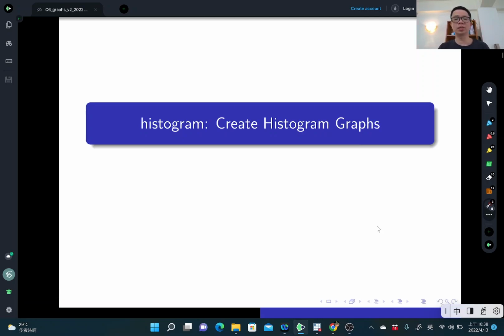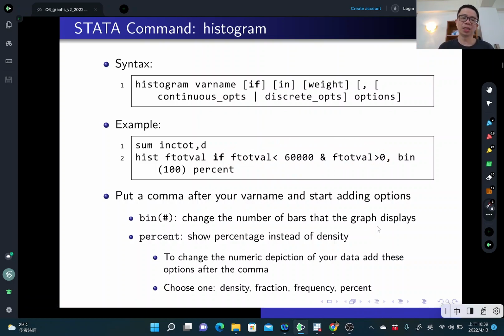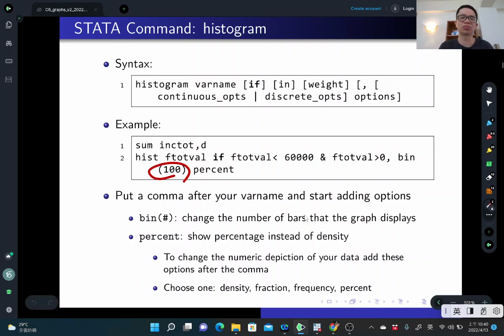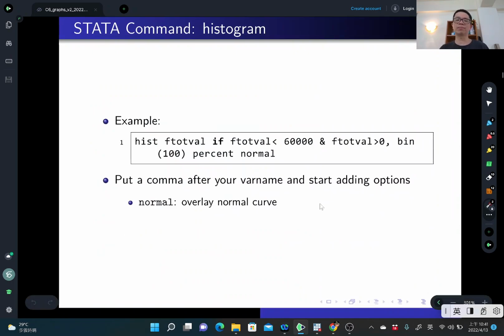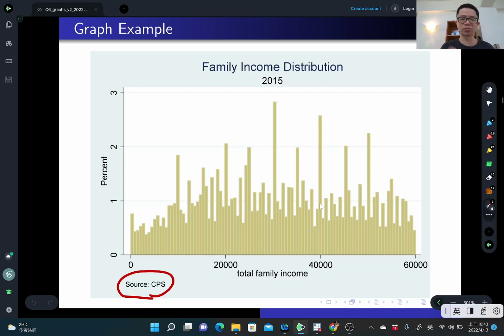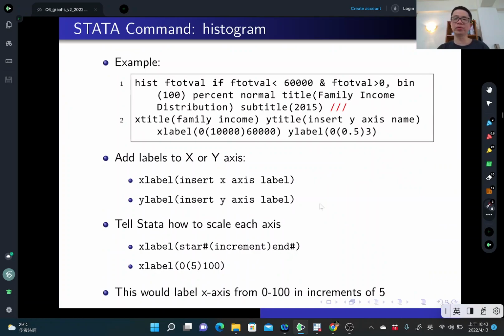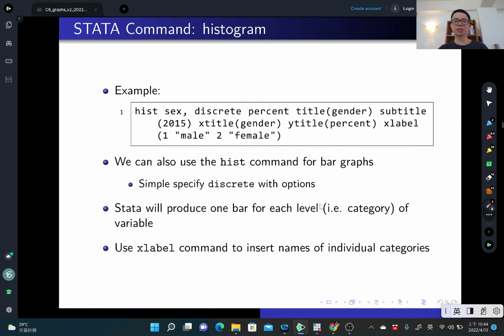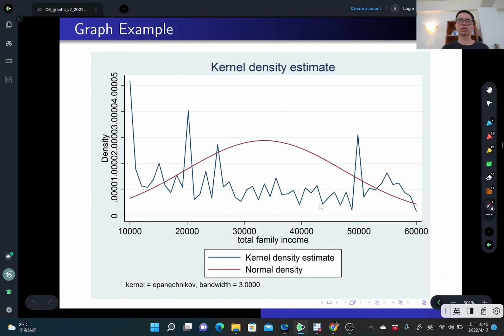STATA Class 5-2: histogram